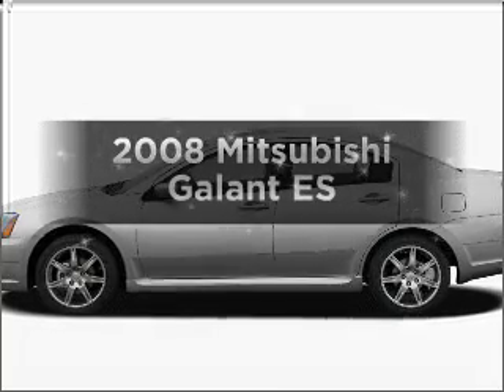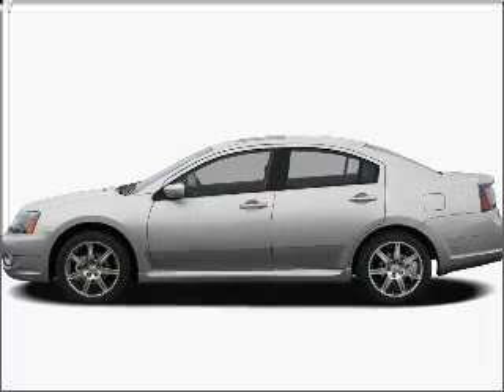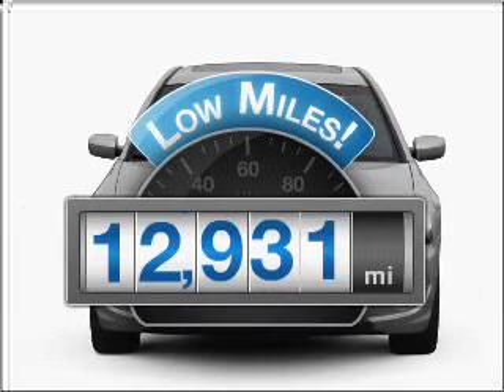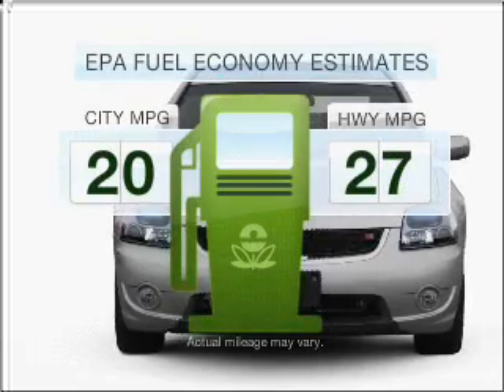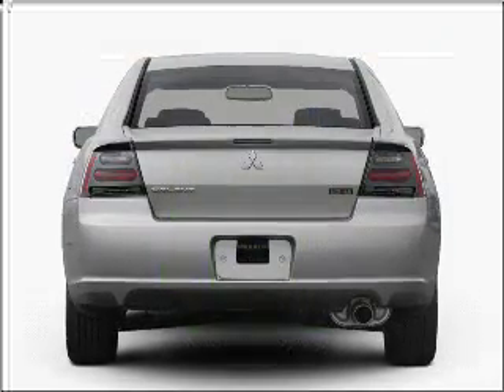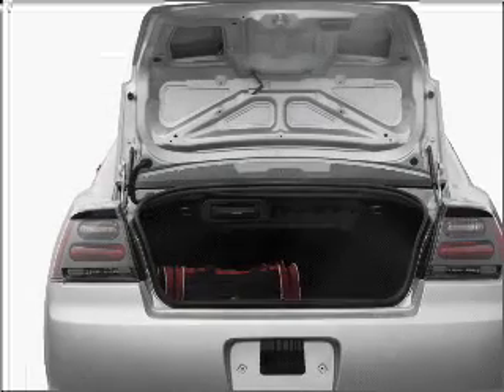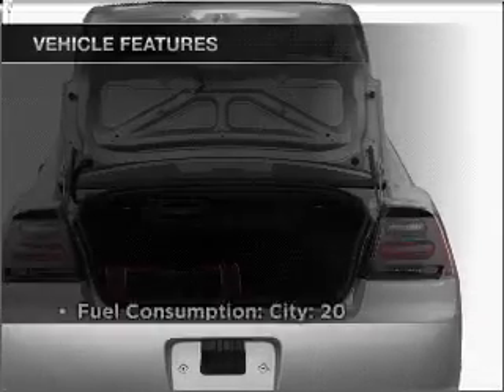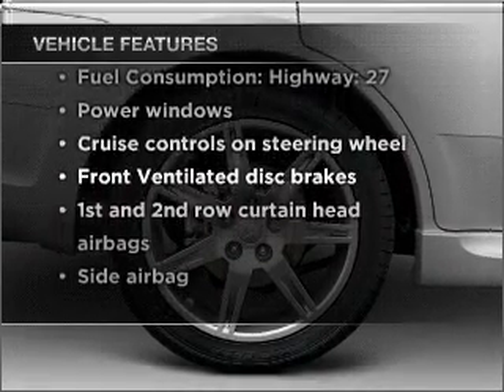2008 Mitsubishi Galant - Bountiful UT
Year: 2008
Make: Mitsubishi
Model: Galant
Trim: ES
Engine: 2.4 liter inline 4 cylinder 16 valve
Transmission: 4-Speed Automatic
Color: White
Mileage: 12931
Address:
2380 South Hwy 89